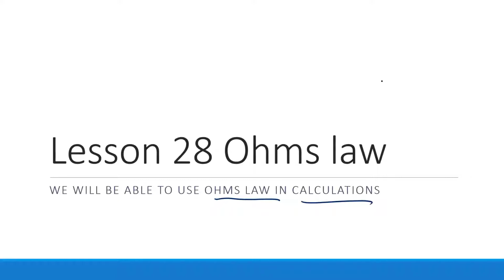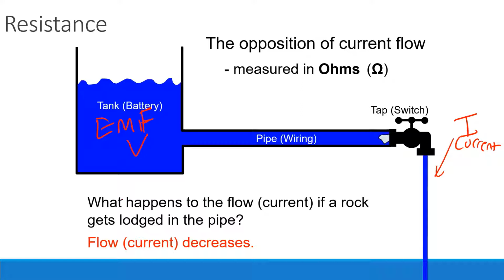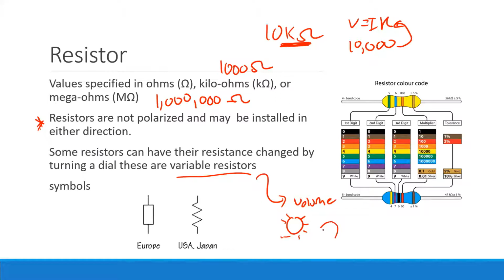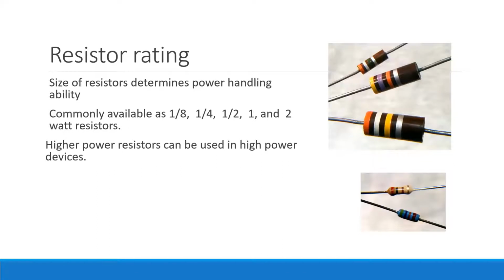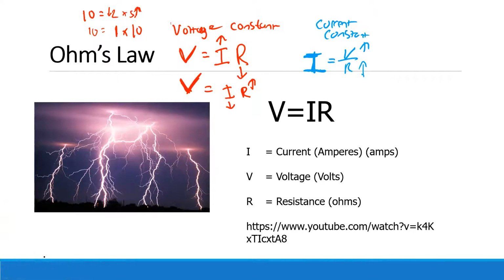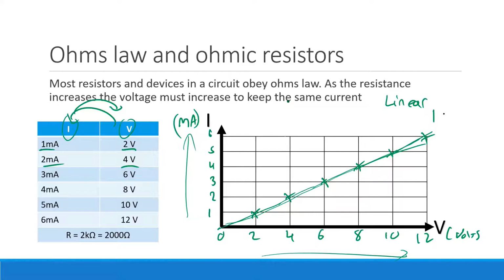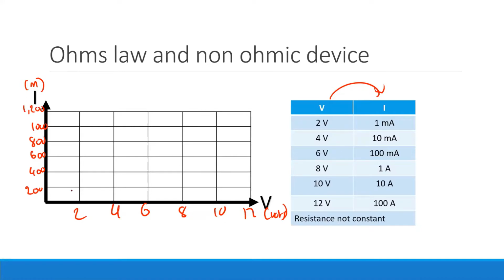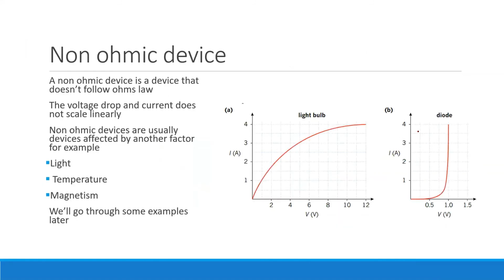Year 11 Physics - Lesson 28 - Ohm's Law